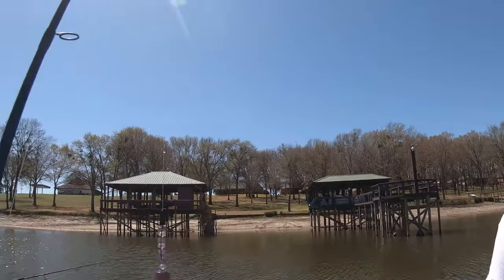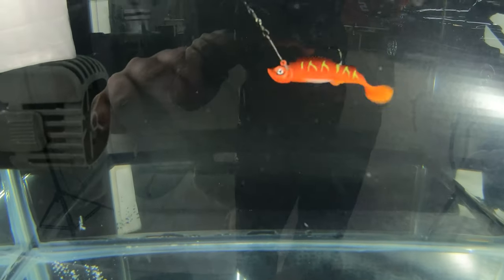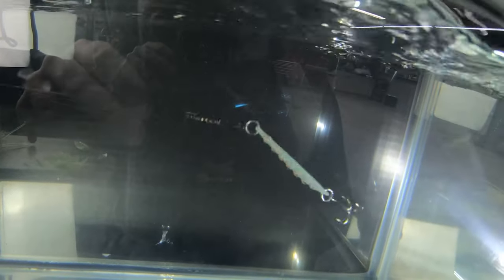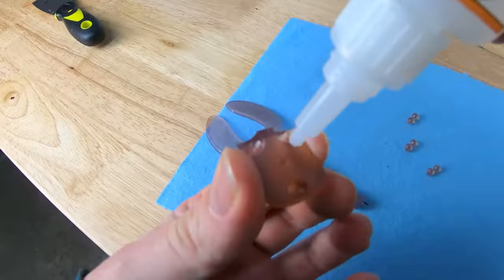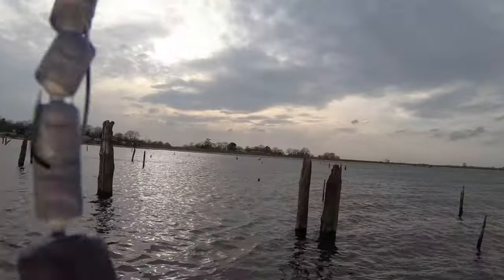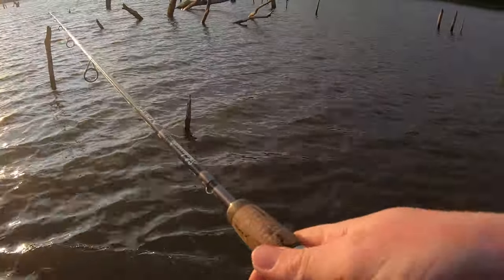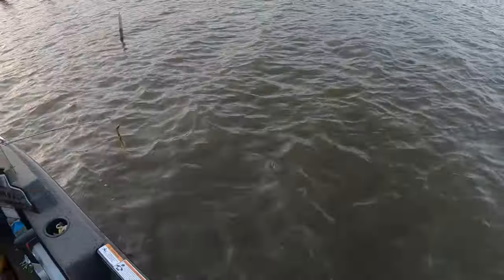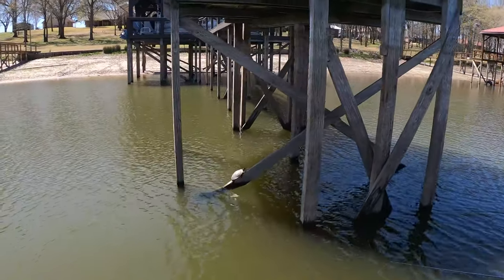3D Printing Fishing Lures with RESIN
In this one I test out different fishing lure designs with my resin 3d printer.